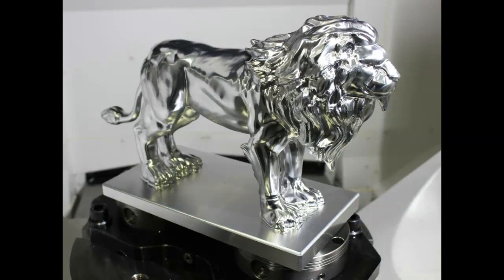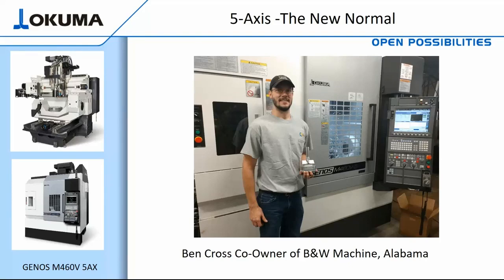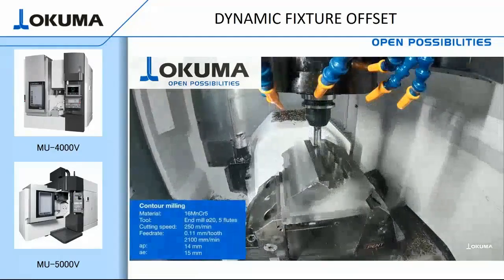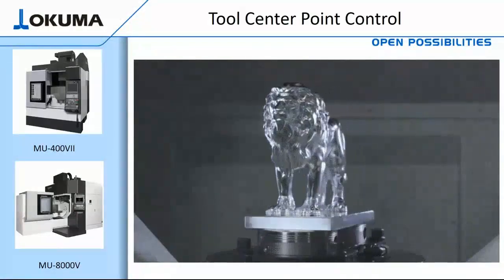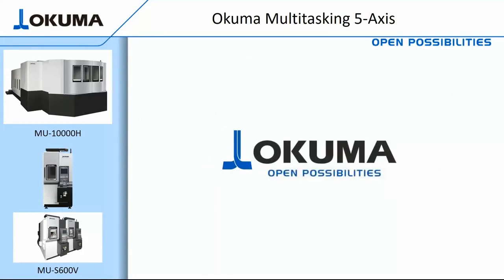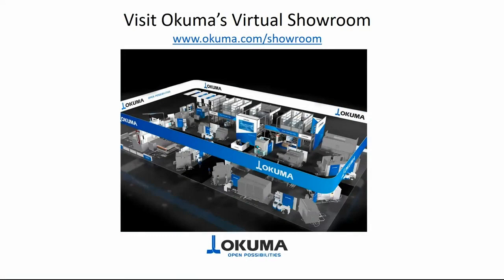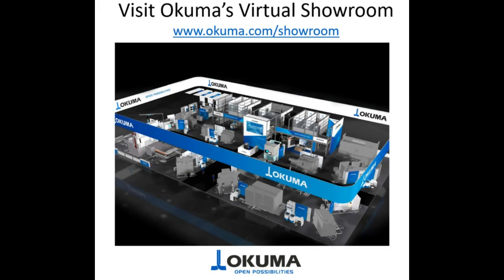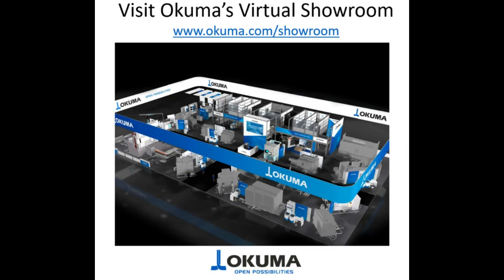5 Axis: The New Normal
5-axis machining is no longer optional – it can make-or-break deals when pursuing certain jobs. In this webinar, we’ll discuss some of the features and functions available on Okuma’s 5-axis machines and how they can benefit you and your productivity. Visit Okuma.com for more information.